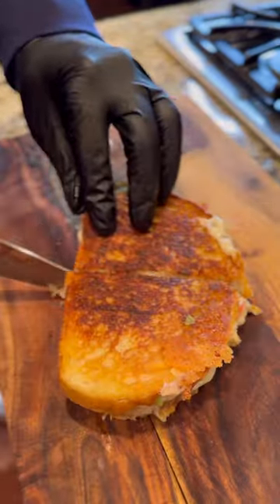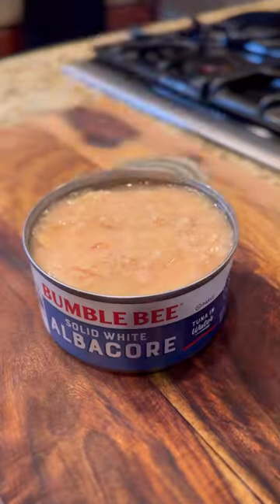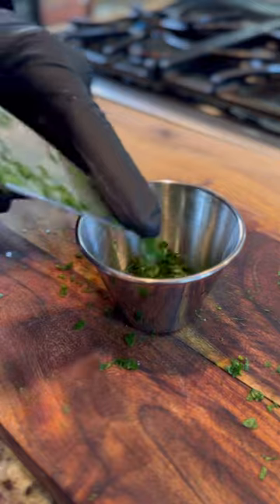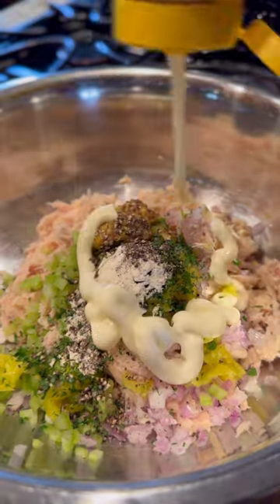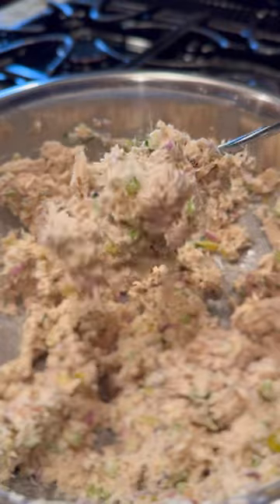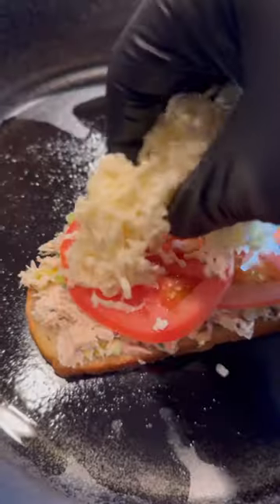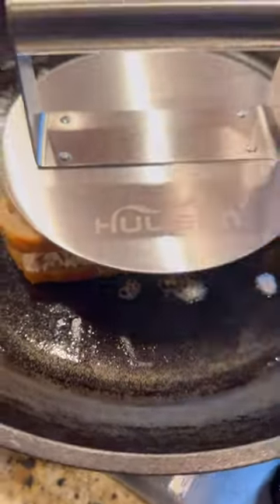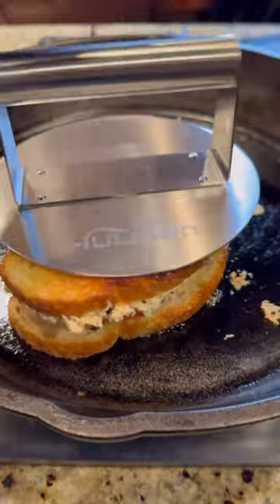This is how the iconic Tuna Melt was invented 😳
Yields about 3 Sandwiches

Ingredients:

(3) 5oz Cans of Tuna Fish (drained)
1/4 Cup Celery (finely diced)
1 Shallot (finely diced)
2 Tbsp Pepperoncini Peppers (finely diced)
1 Tsp Dill (chopped)
1 Tbsp Fresh Italian Parsley (chopped)
1 Tsp Garlic Powder
1 Tsp Pepper
1 Tsp Dijon Mustard
1 Tbsp Freshly Squeezed Lemon Juice
1/4 Cup Mayonnaise (or your desired amount)
Tomato Slices
Tuscan Bread (or any bread of your choice)
Fontina Cheese (hand grated)

Instructions:

1. In a medium bowl, mix tuna, mayonnaise, dijon mustard, shallots, celery, dill, parsley, pepperoncinis, garlic powder, lemon juice and black pepper together.

2. Lightly oil or butter one side of bread and place oiled or buttered side down in a large pan on medium heat.

3. Divide the tuna mixture evenly on the the bread, spreading it to the edges and lay two tomato slices onto the tuna.

4. Sprinkle shredded cheese evenly over the tuna and tomatoes.

5. Lay the second slice of bread over top of the cheese, tomato and tuna mixture and lightly oil the top slice of bread. If you are using butter, I would suggest buttering the top second slice first before you lay it down onto the mixture.

6. Lay the sandwich or burger press down on top of the sandwich and cook until the bread browns on the bottom side. You may need to lift the tuna melt up to make sure the bread doesn’t burn. TIP: You don’t necessarily need this sandwich press. You can use another kitchen item or nothing at all. This just helps to press everything together tightly.

7. Once the bottom of the bread is toasted enough for your liking, flip the melt and lay the press down again until the other side is toasted enough and the cheese has melted.